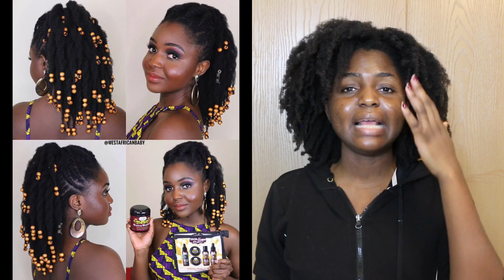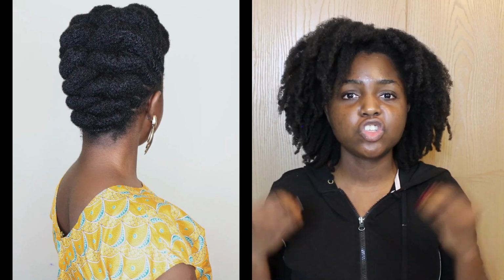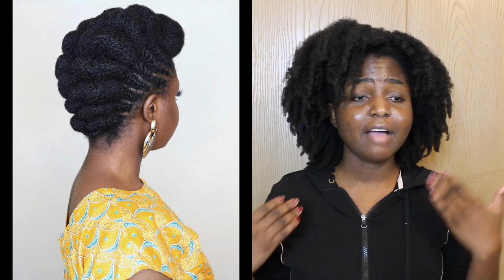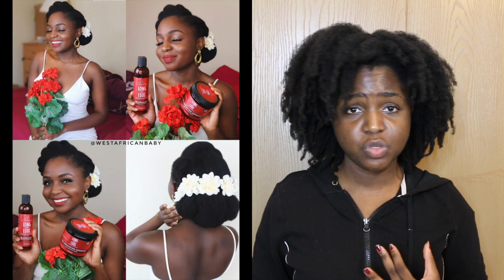Misconceptions about 4c hair that ANNOY ME🙄| RANT (PART2)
Misconceptions about 4c hair that ANNOY ME🙄| RANT (Part 2)